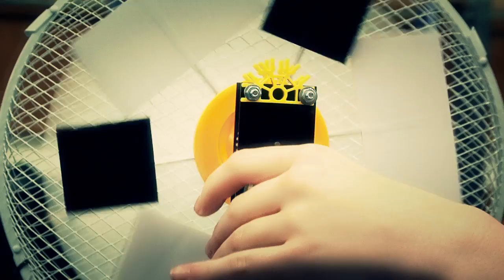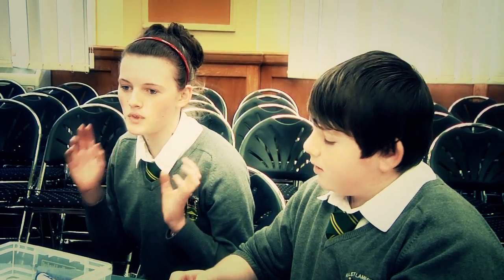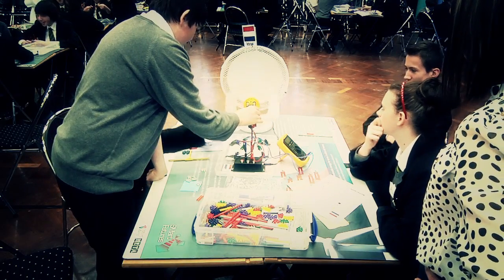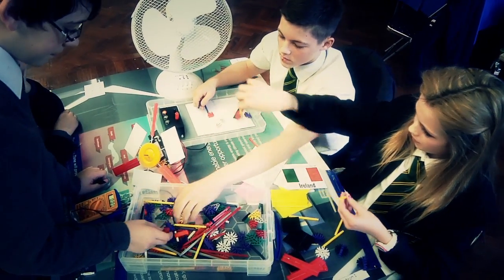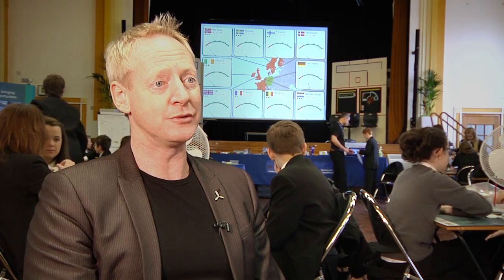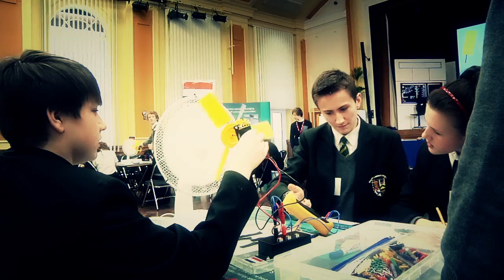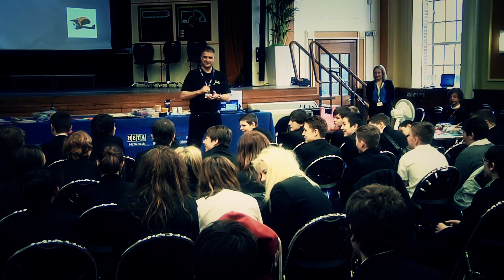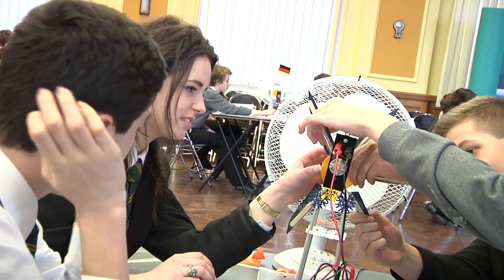Supergrid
The unique Supergrid activity is suitable for ages 8 - adult.

Ten teams of 3 or 4 take part - each team build a tower and designs their blades. At the entry level teams compete to generate energy in a varying wind speed - can be frustrating! At higher level the teams compete to drive down their prices  with the cheapest supplier, that still, makes  a profit, taking maximum points.

Unique software remotely captures data from each turbine and presents it back to the audience through highly engaging graphics for all to see.